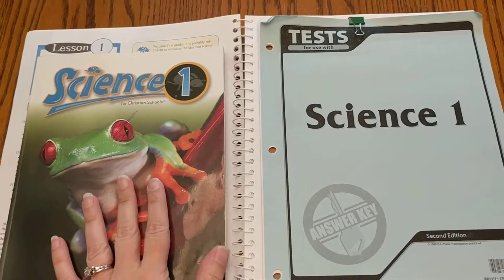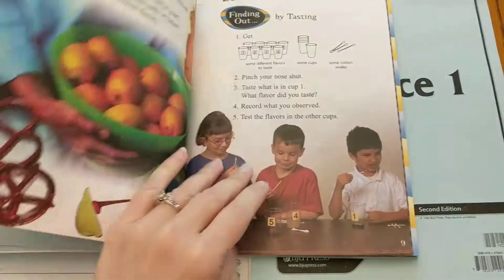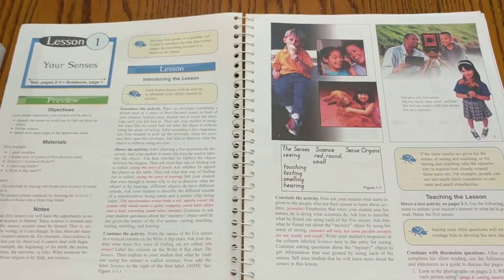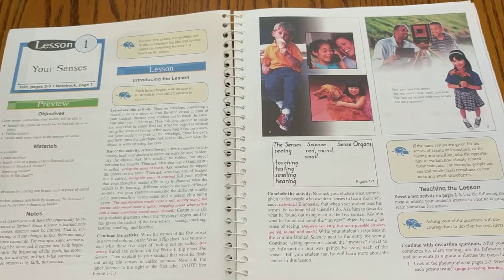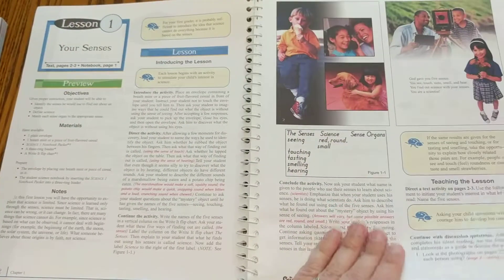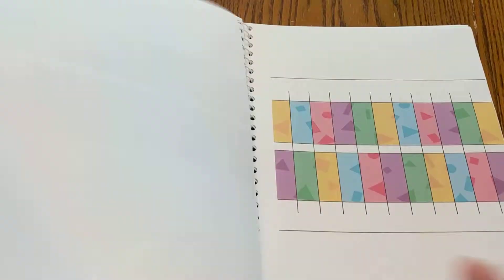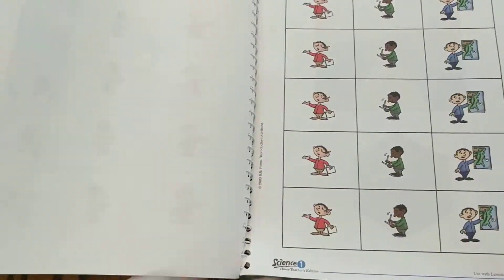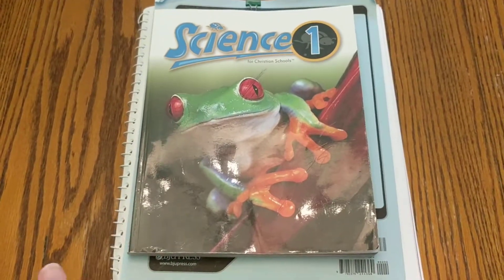Curriculum Sneak Peak: BJU Science 1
I'm calling this a sneak peak because I've not used it and don't really plan to, but thought it might help someone else who is deciding. This is not the newest edition, but I greatly prefer this edition to the newer one.